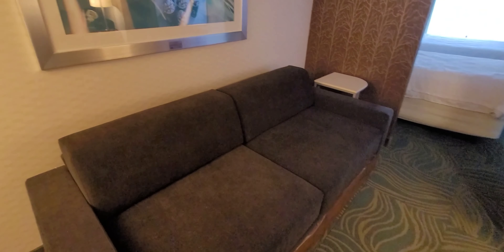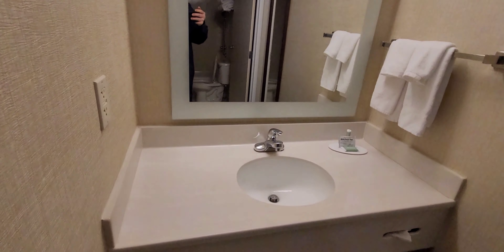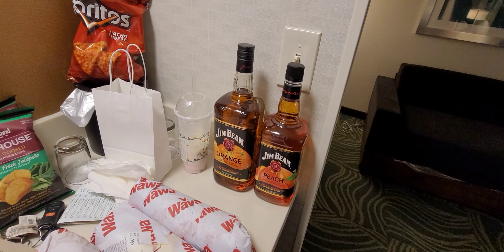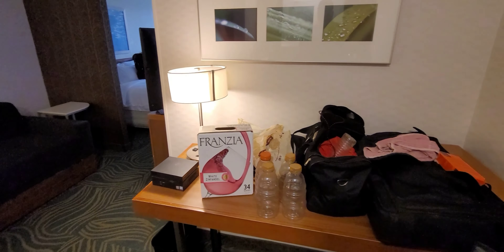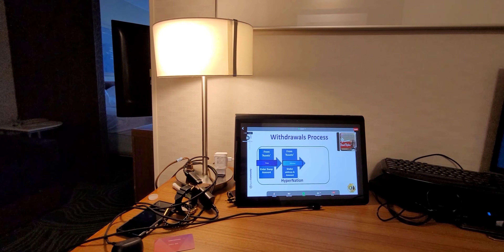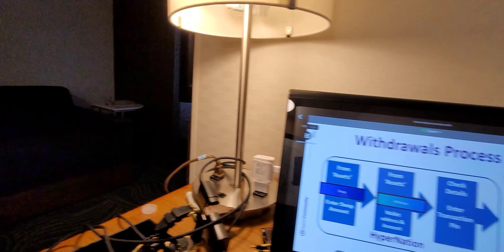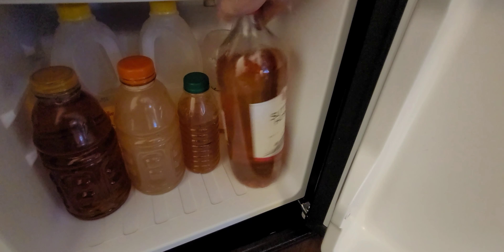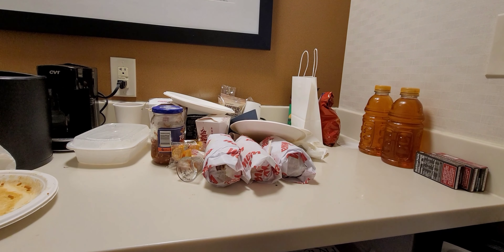2022-12-03 Spring Hill Suites, Willow Grove Pa - Please Subscribe & Like 👍 Our Videos!